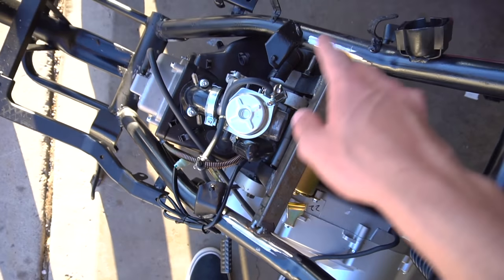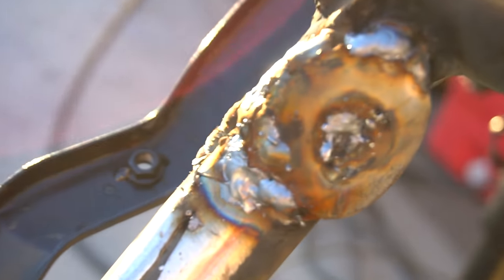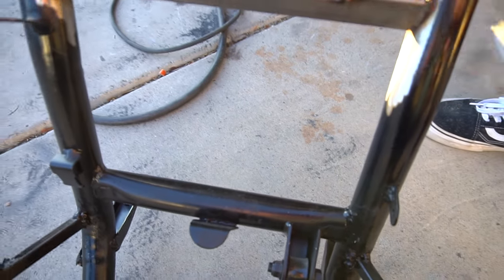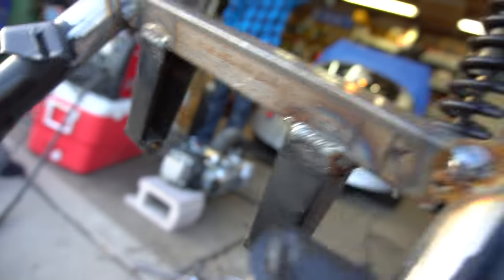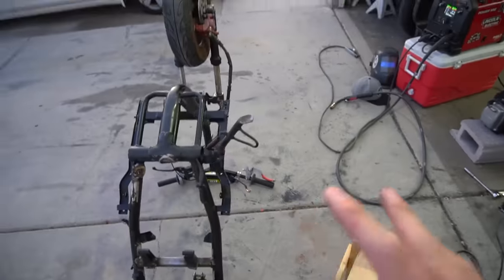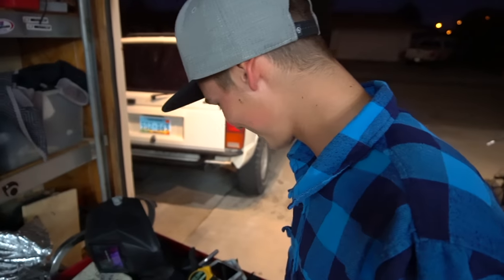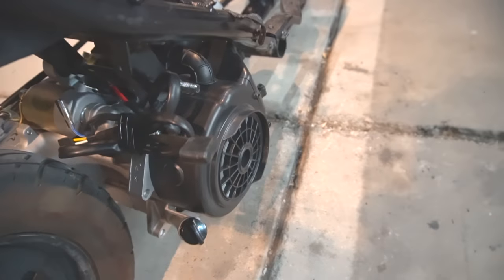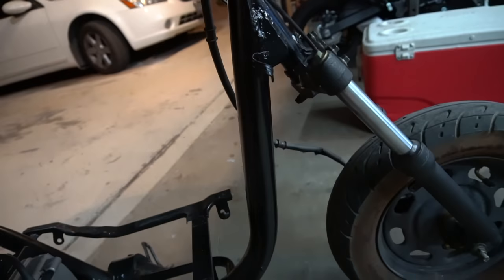150cc GY6 ENGINE INTO A 50cc SCOOTER SWAP | PART 8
Time to wire everything up and get this moped running again. We got the huge 150cc gy6 short case motor into the taotao50 50cc frame. It took some modification to mount it and we had to make our own engine mounts but this was this best way we could find. I show you exactly how we did it so if you are interested in doing a motor swap into your scooter or moped you know how to. This scooter is going to be insane fast now and will be so fun to stunt on. Im super stoked for this and cant wait to go crazy on the new set up. Be ready for a bunch of wheelies and group rides. MOPBOYZ will be back better than ever. Get a sticker on your moped and tag mopboyz or @mopboyz instagram accout for a repost.

 Whats funner than some sick moped stunts?

My taotao scooter is bored out to a 100cc and i plan on doing a 150cc gy6 swap real soon.
WANT TO SEE MORE VIDEOS TO GET YOUR CHINESE 50CC SCOOTER OR MOPED TO GO FASTER?

Best upgrades for a 50cc scooter, big bore kit, exhaust, cdi, spark plug.
THIS IS A CHINESE TAOTAO SCOOTER
BIG BORE KIT
150cc carburetor
CDI BOX & SPARK PLUG
PERFORMANCE CAM
AIR FILTER

Huge moped jumps, stunts, wheelies and more every week.